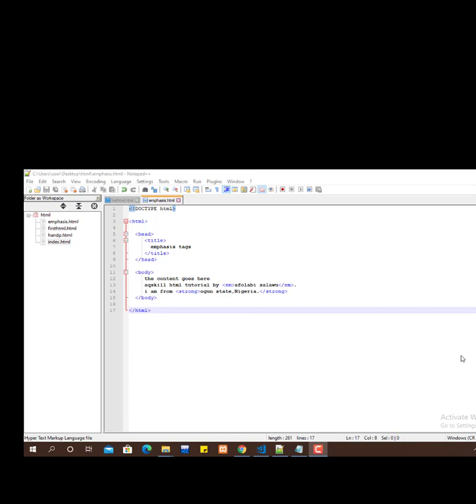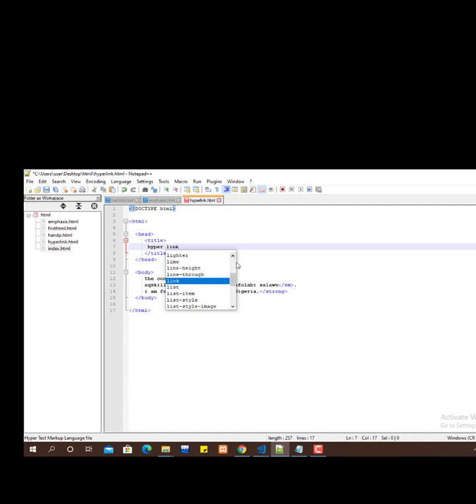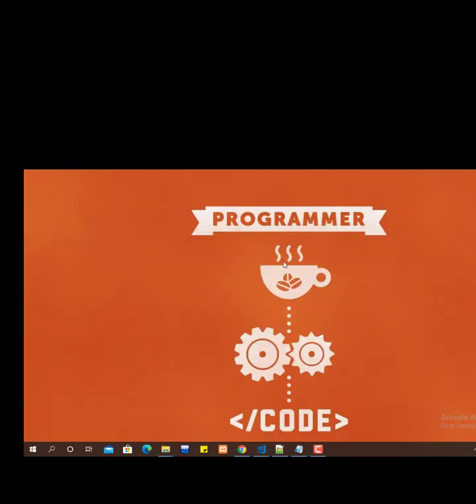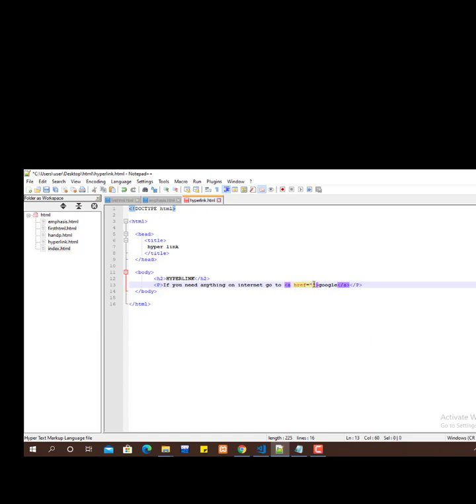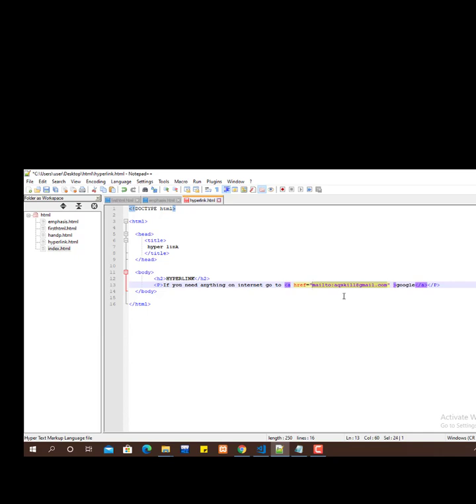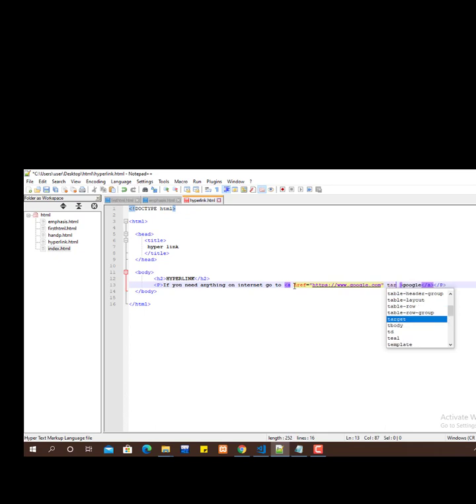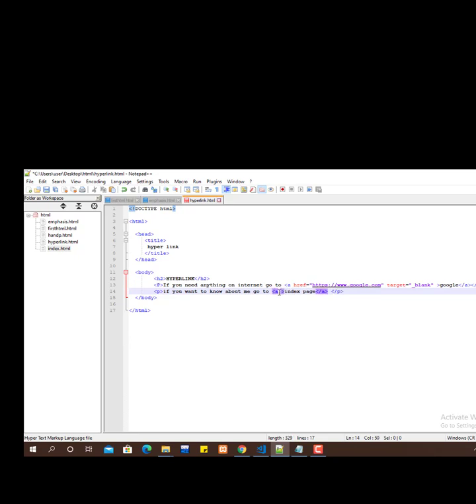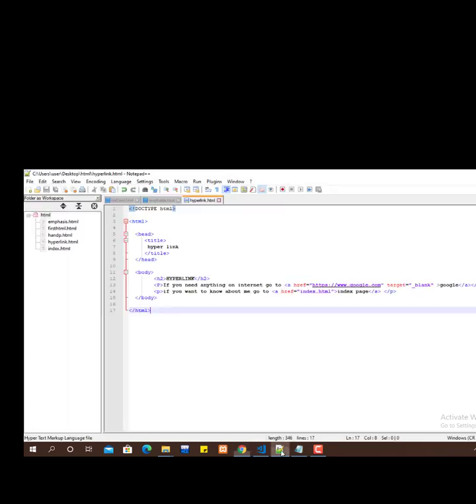HTML TUTORIAL 7